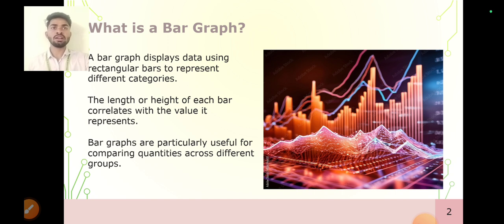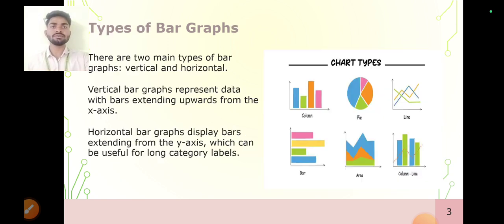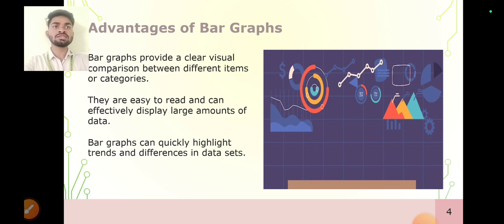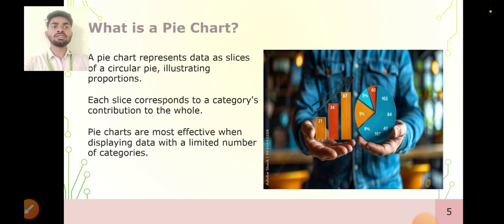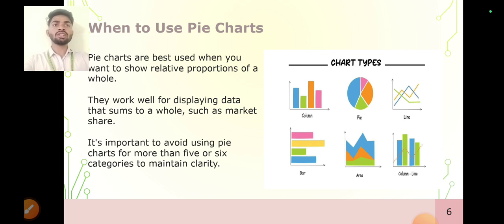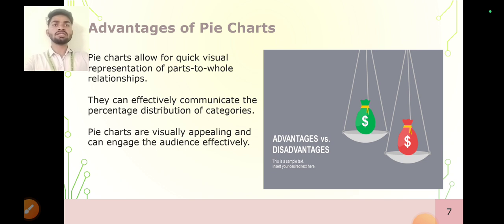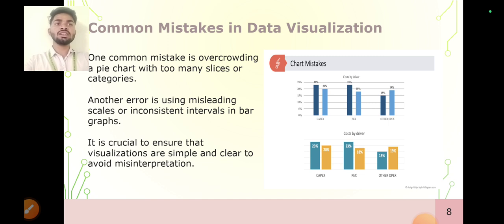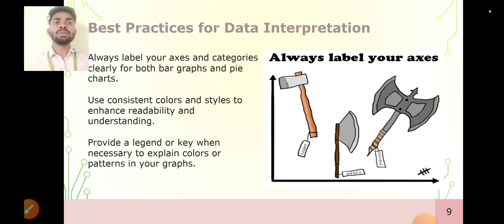English CAA 2